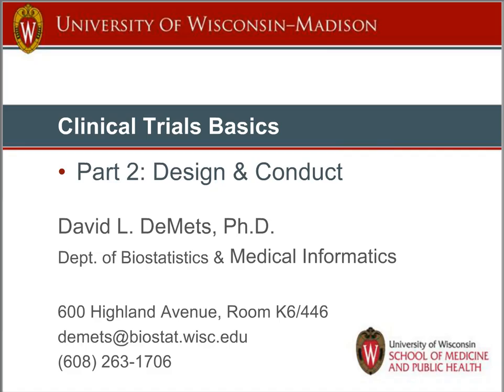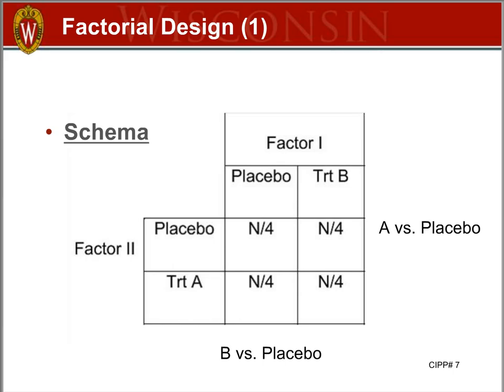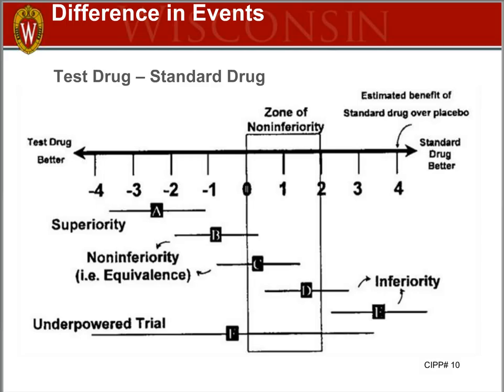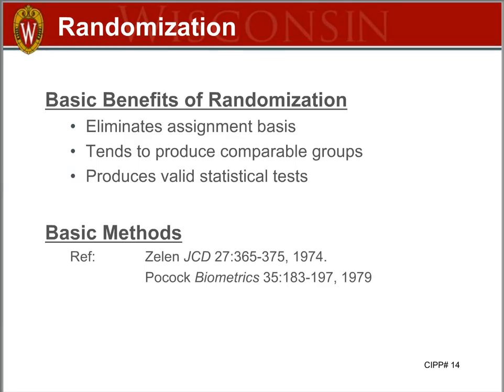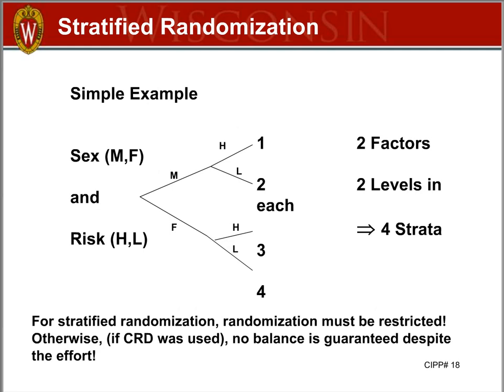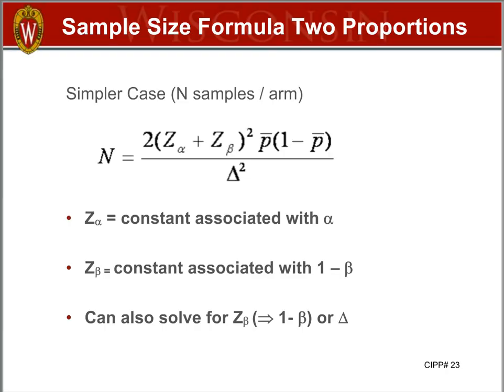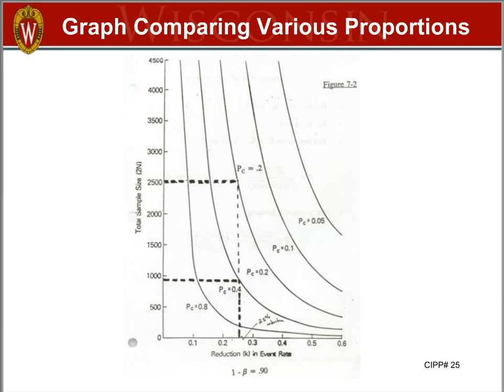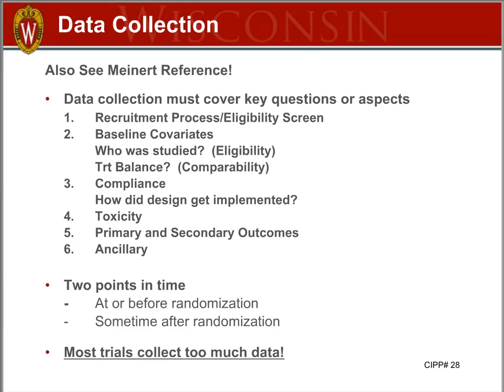Clinical Trials Basics Part 2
Academic Introductory lecture about clinical trials by Dr. David DeMets.